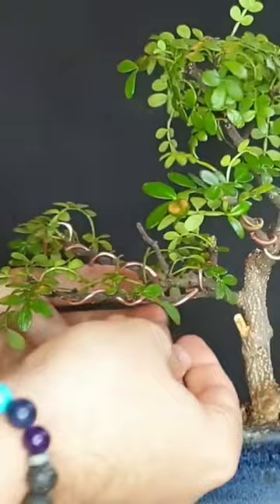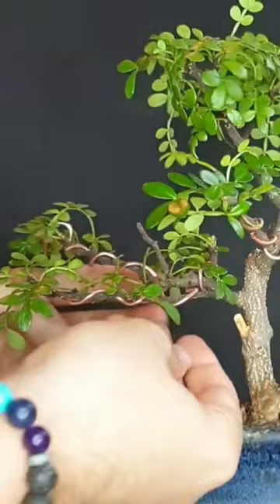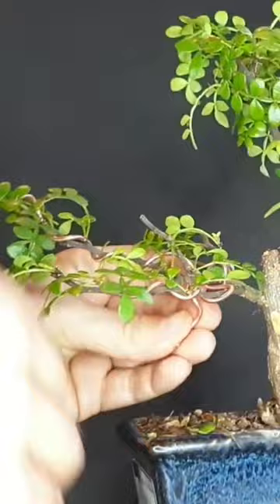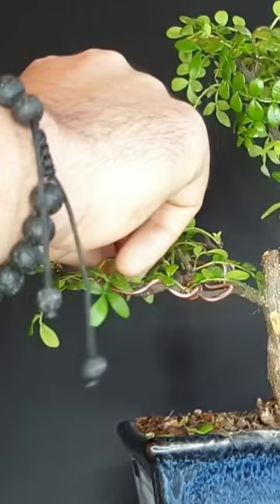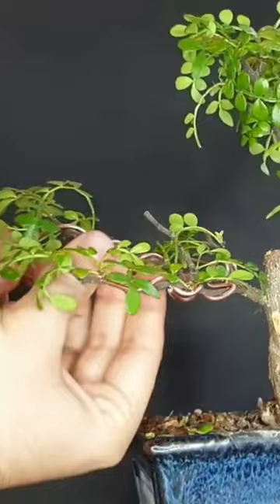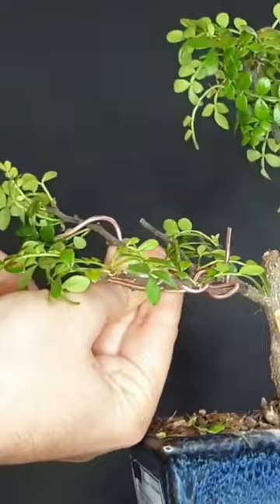Taking off wire of chinese pepper tree bonsai